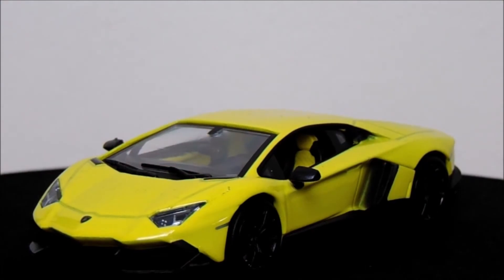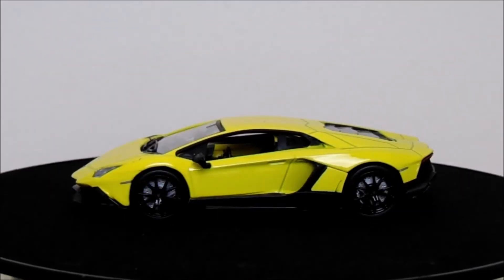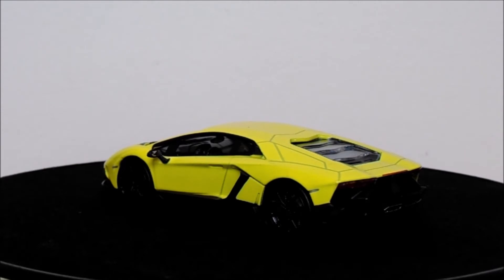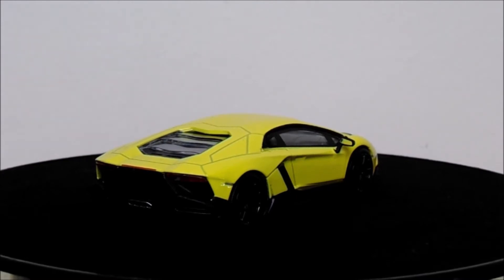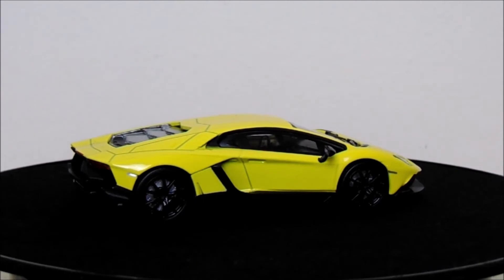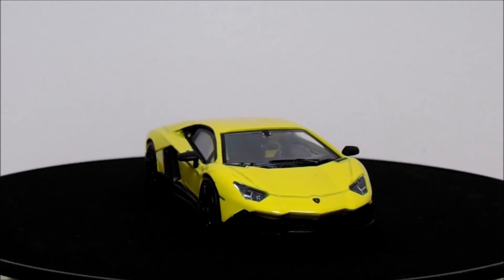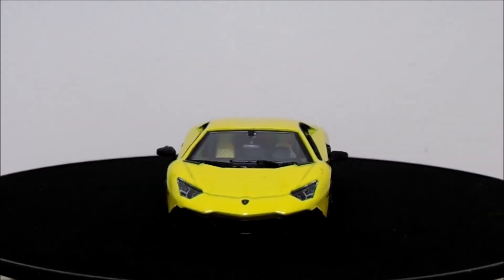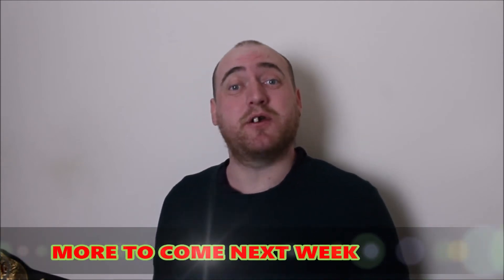1/43 Scale Model Cars Lamborghini Aventador LP720-4 50th Anniversary Showcase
Hey everyone welcome to Stu's Hobby Box.
I take you on a tour of my Lamborghini Aventador LP720-4 50th Anniversary Edition. This video is to showcase all the amazing details of this 1/43 scale model car.

Leave a comment about this model car and feedback on this video and Share with others thank you.

These are updated every week some things not on the channel.